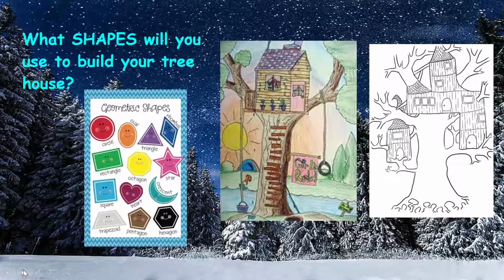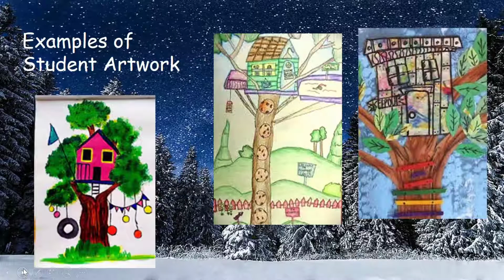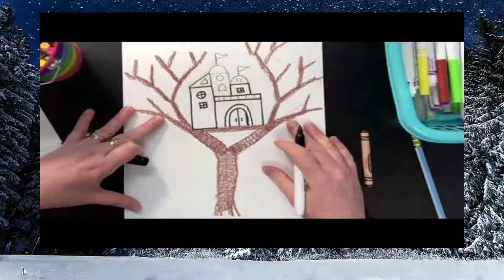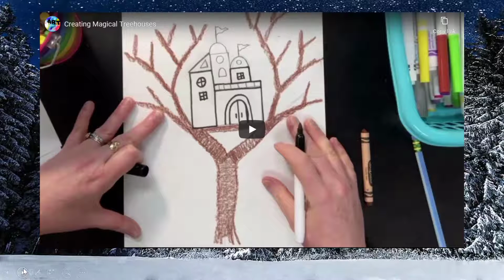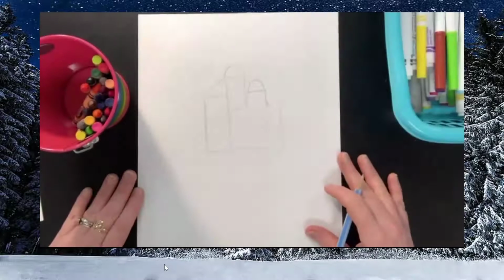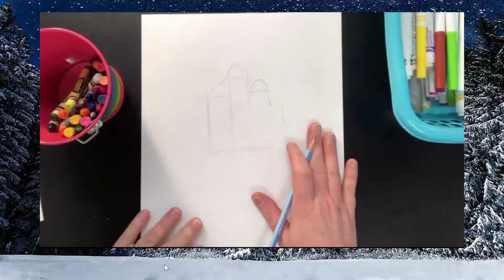Creating Magical Treehouse Drawings K-1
Full camtasia lesson